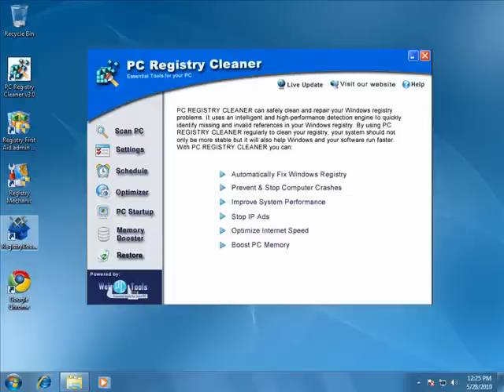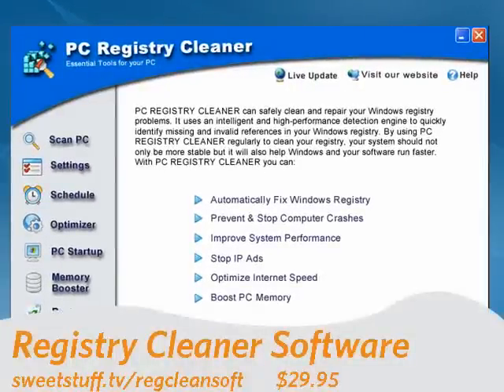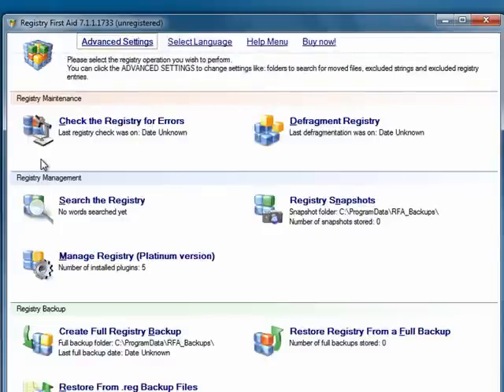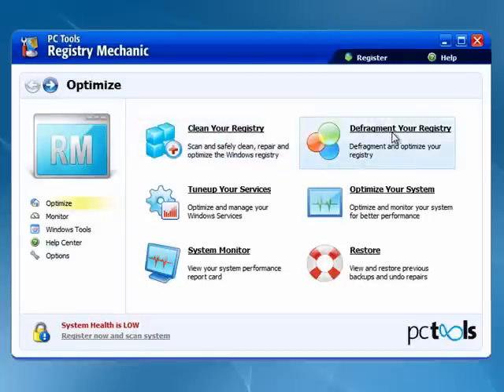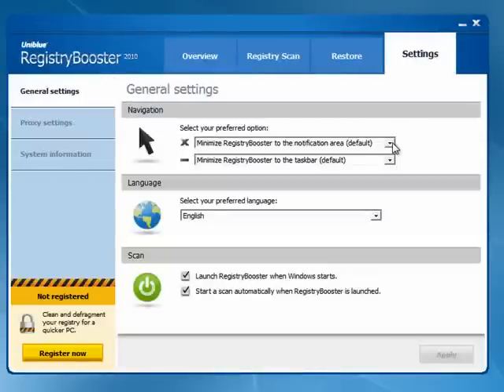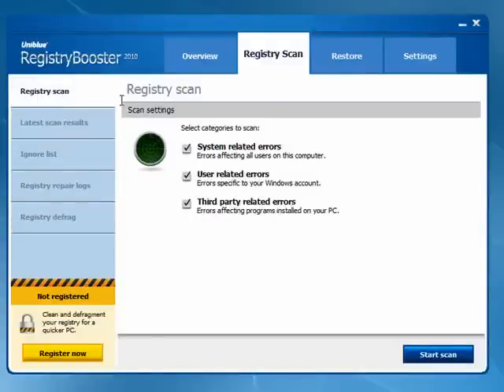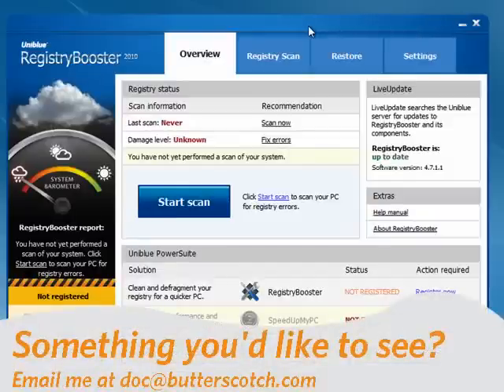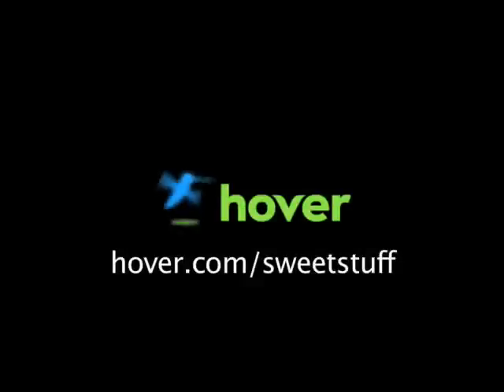4 great programs to clean the Windows 7 registry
The registry is like a filing cabinet for your operating system, it contains stores the last Web site you visited to the last program you opened. Over time it gets loaded with junk and that slows things down @ butterscotch.com